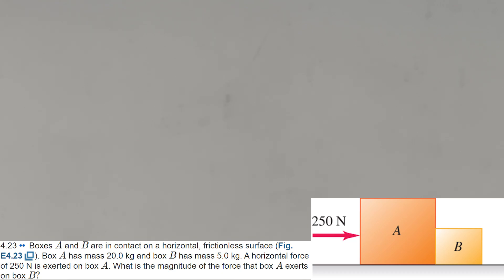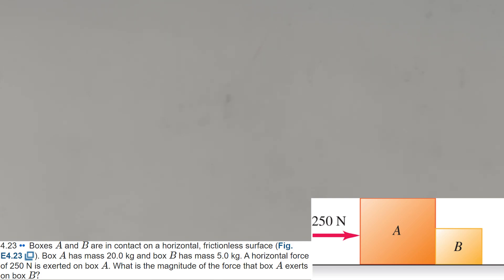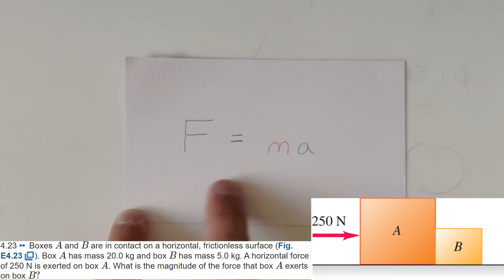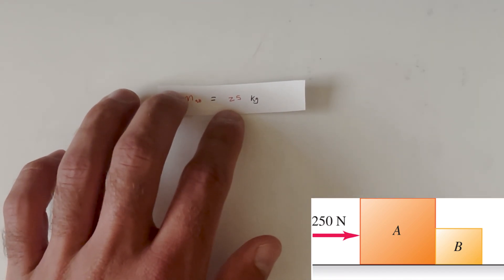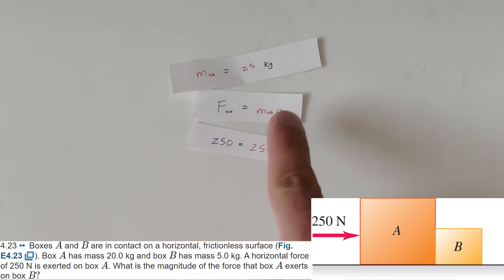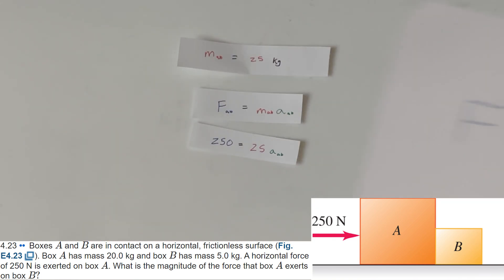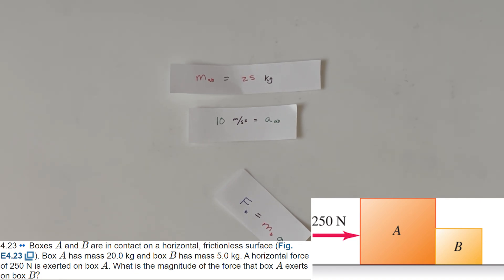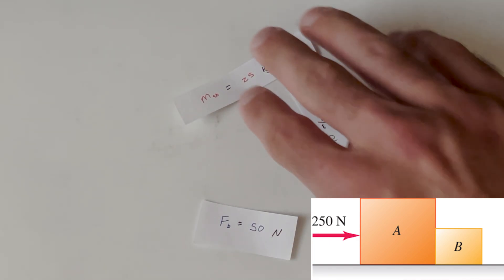Boxes A and B are in contact on a horizontal, frictionless surface - 4.23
4.23 •• Boxes A and B are in contact on a horizontal, frictionless surface (Fig. E4.23). Box A has mass 20.0 kg and box B has mass 5.0 kg. A horizontal force of 250 N is exerted on box A. What is the magnitude of the force that box A exerts on box